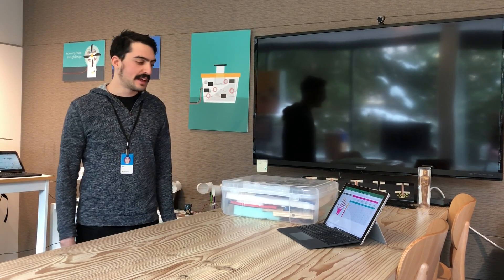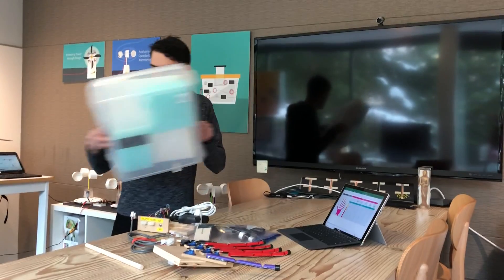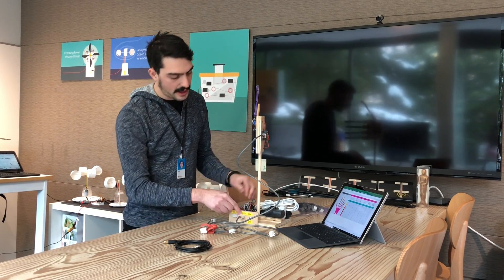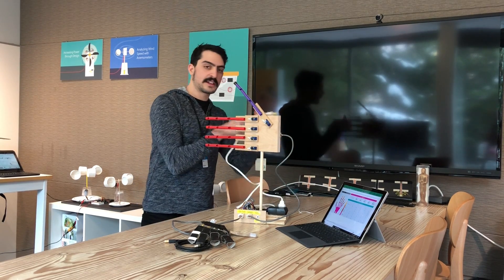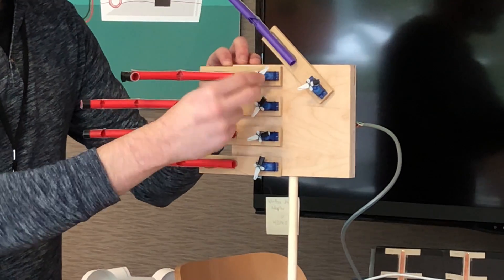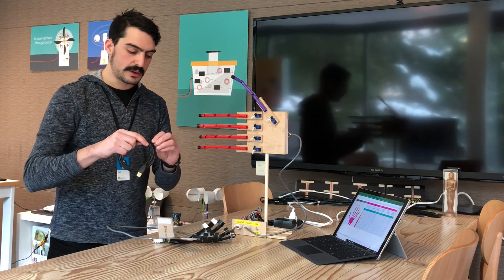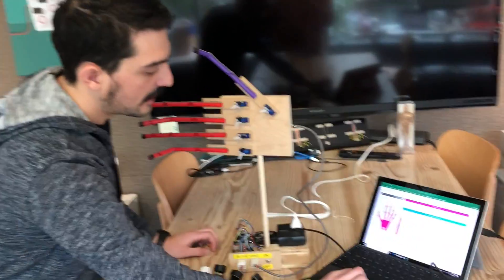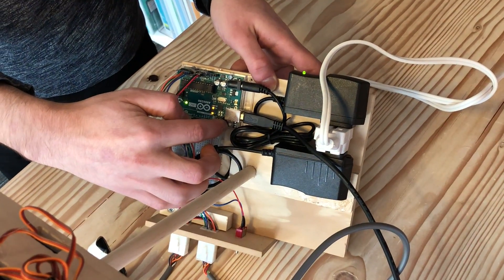How to set up robotic hand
A quick walkthrough unboxing and setting up the robotic hand.